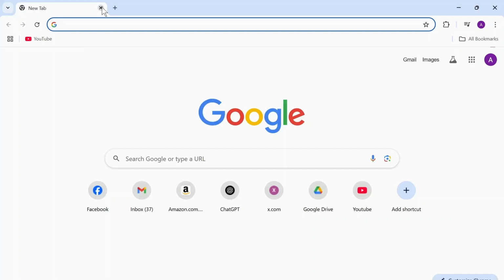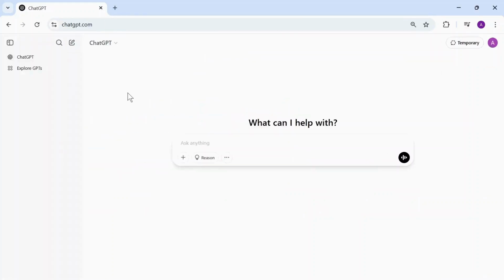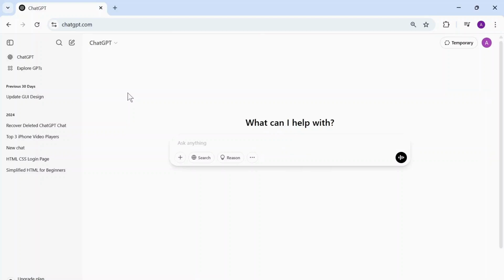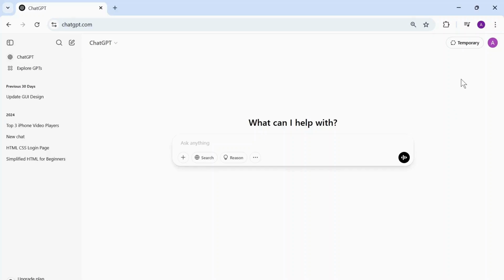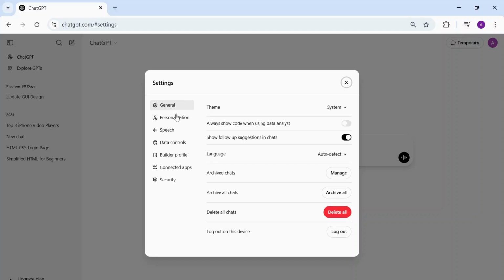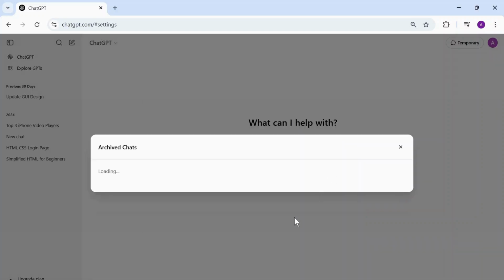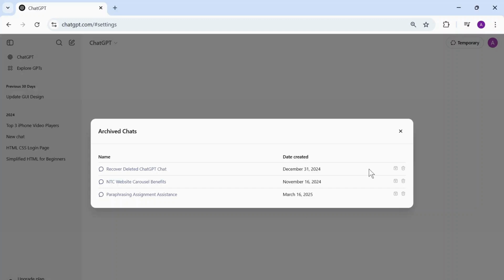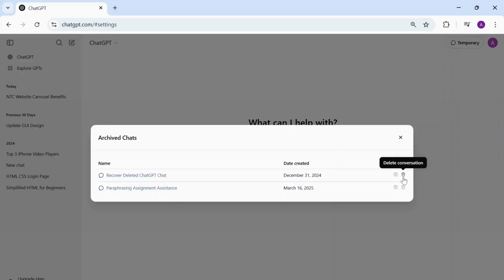How to Access Archived Chats on ChatGPT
Learn how to access archived chats on ChatGPT easily in this step-by-step tutorial. Whether you need to revisit past conversations or manage your chat history efficiently, we've got you covered!

In this video, you'll discover how to access archived chats on ChatGPT after they’ve been stored. You'll also learn how to archive chats in ChatGPT and retrieve them whenever needed.

Timestamps:
0:00 Introduction
0:20 Step 1: Navigating to Your Archived Chats
0:45 Step 2: Accessing and Restoring Chats
1:15 Step 3: Managing Archived Conversations

access archived chats on ChatGPT

how to see archived chats on ChatGPT

how to get archived chats on ChatGPT